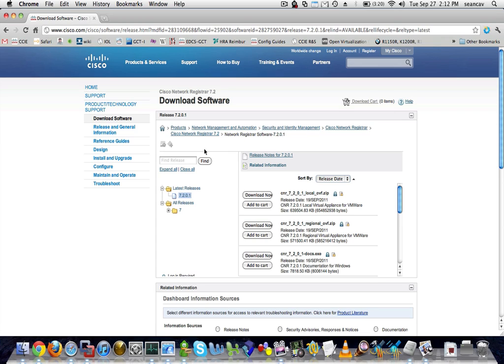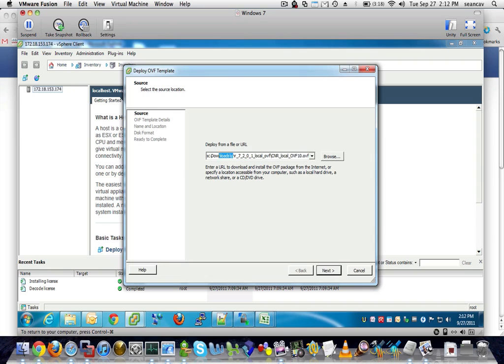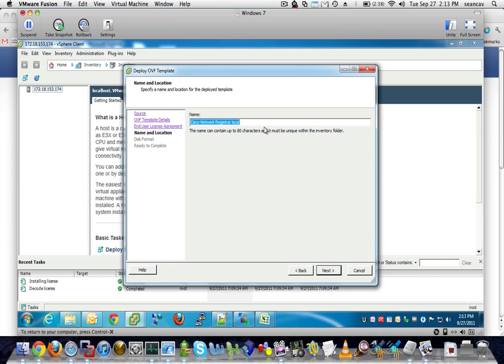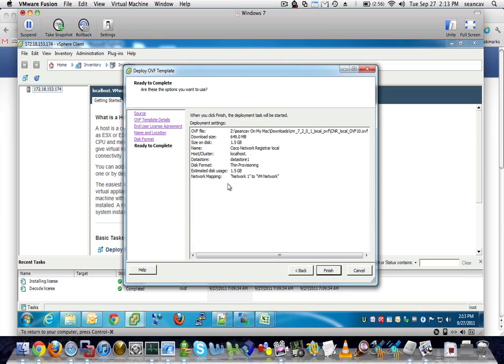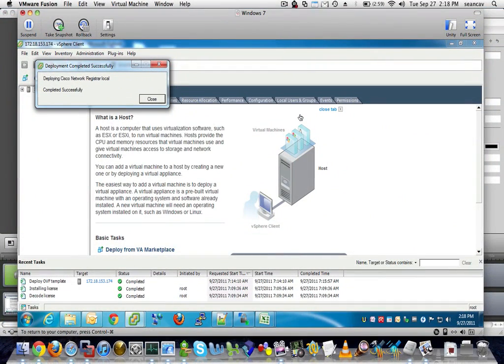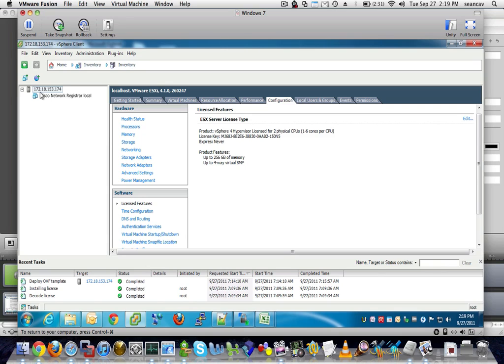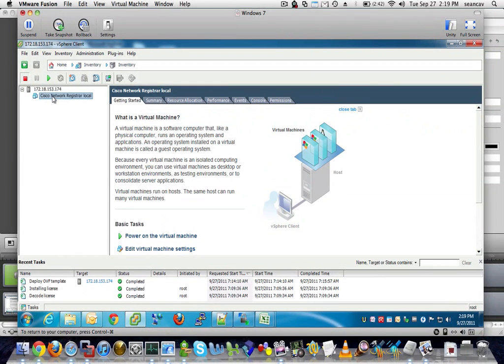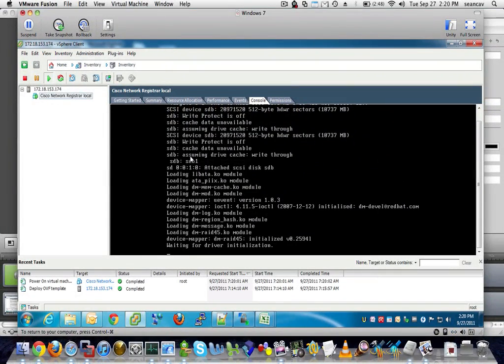Deploy an OVA or OVF Template on VMware ESXi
Here at Cisco Systems many of our products can now be downloaded as ovf or ova files.  This walkthrough shows me deploying the CNR (Cisco Network Registrar) to a UCS C-Series Bladeserver.

What is the difference between an OVA and OVF file?

"An OVF package consists of several files, placed in one directory. A one-file alternative is the OVA package, which is a TAR file with the OVF directory inside."

What to find out more about the CNR (Cisco Network Registrar)?